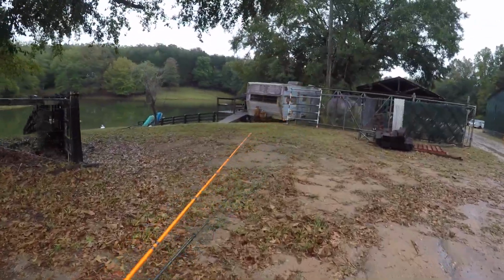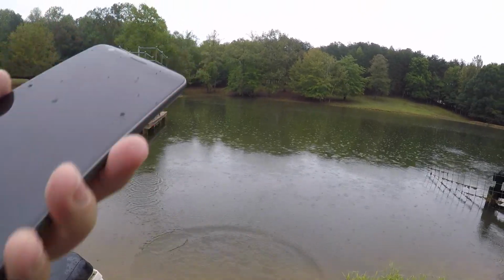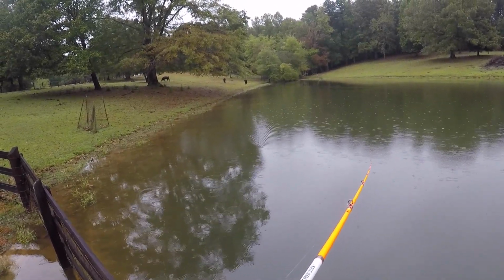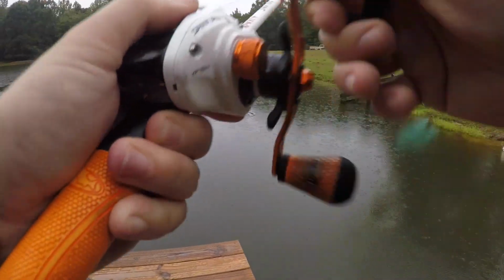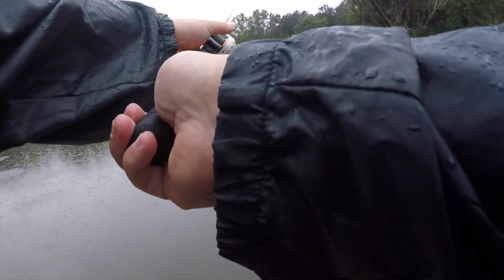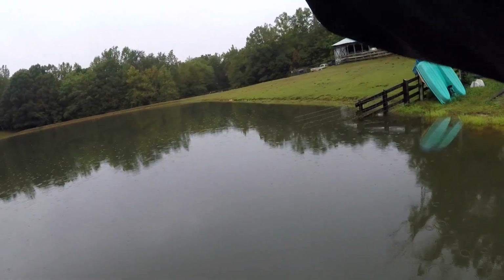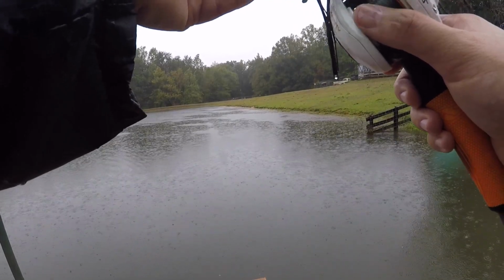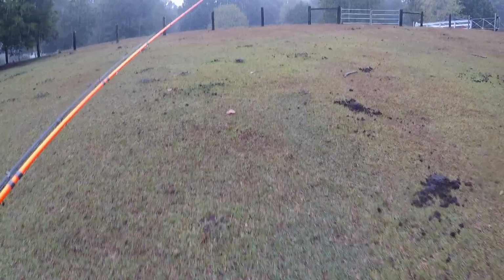BOOYAH BUZZ BAIT Lands Me a GIANT (Fishing In The Rain)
The bite has been so slow this summer. There's been almost no rain, water levels are down, the fish are lethargic and not eating. We finally got some rain in South Carolina and the big boys woke up!!! I didn't get to fish long but toughing it out paid off!

***Use What I Use***
Booyah Buzz Bait

*Camera, Mics, and Equipment*
GoPro Hero5 Black
Wasabi Power GoPro Batteries (4pk)